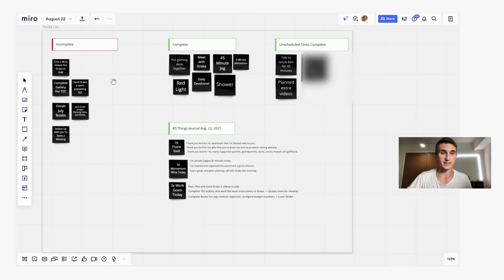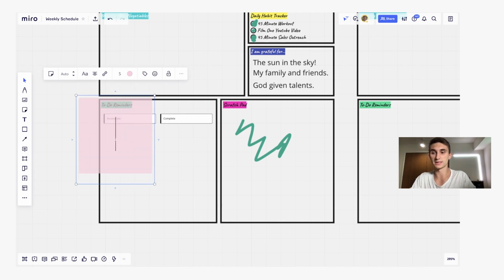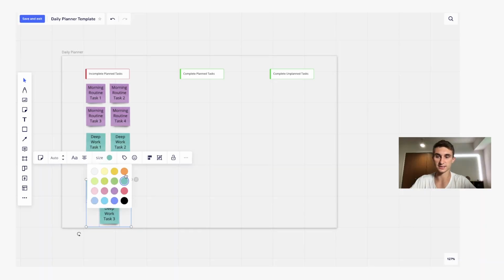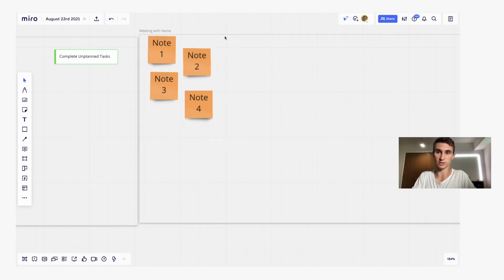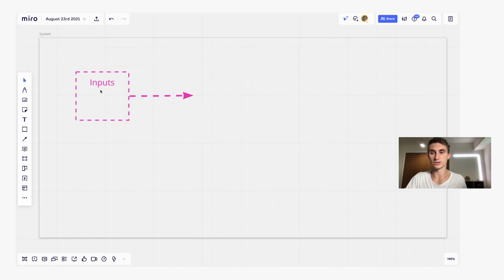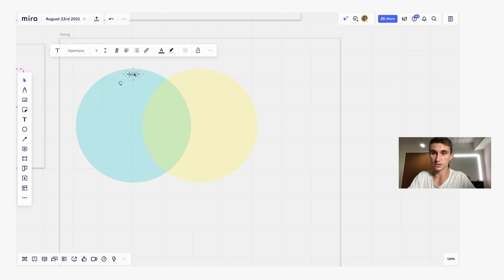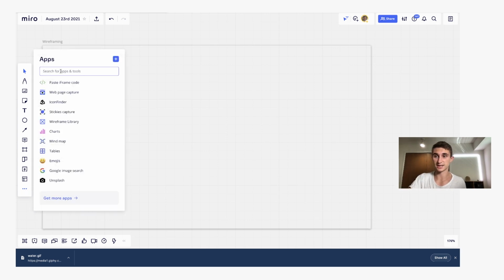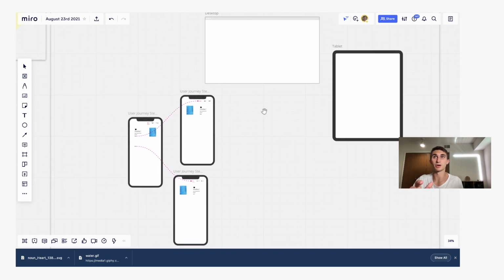5 Ways to Use Miro (Beginner's Tutorial)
Hey there Productive ones! Today we hop back on the virtual whiteboard software known as Miro! This has been helping me in my daily life, work life, and for note taking as well!

Today I give you guys 5 ways to use Miro as a beginner. I show you examples of how I use them and then I go ahead and create them from scratch so you guys can follow along too!

I hope you enjoy today's video, please leave a comment letting me know how you use Miro!

My Background Lighting

⏰ TIMESTAMPS:
0:00 - Introduction
0:59 - Daily Schedule Showcase
8:26 - Building your Daily Schedule
21:47 - System Design Showcase
24:54 - Building your Systems
32:48 - Group Voting
36:02 - Mood Board Designs
41:08 - Wireframing Tools
48:55 - Outro